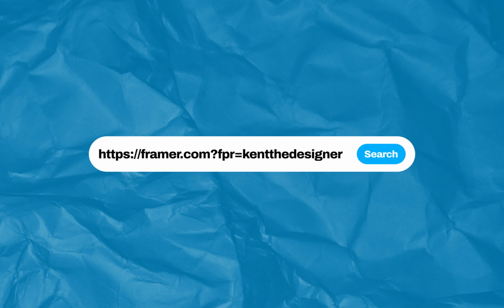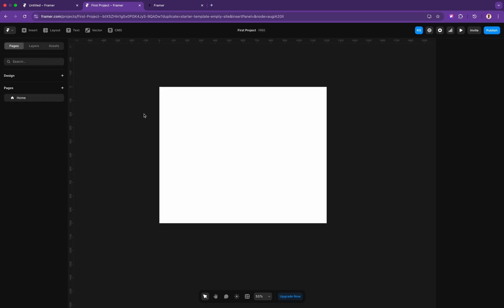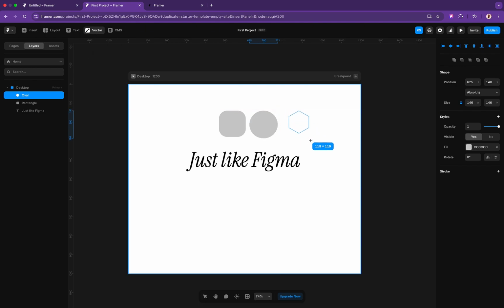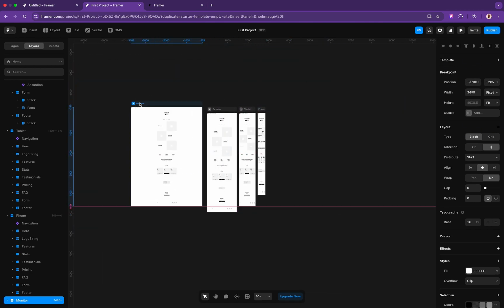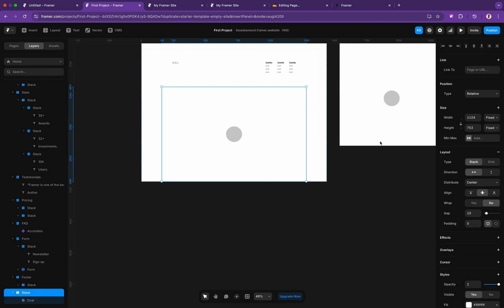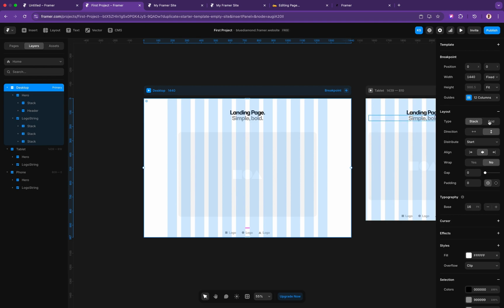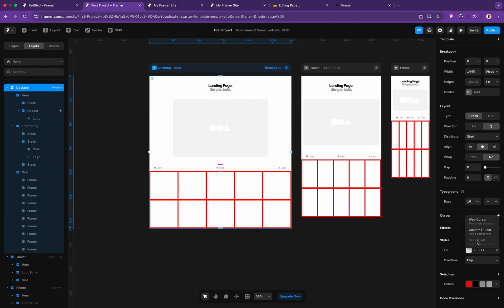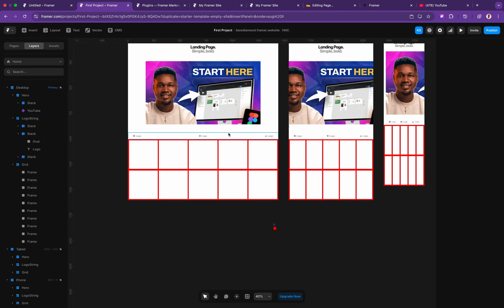Framer Tutorial for Beginners (2026) – Build Modern Websites Without Code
Have you ever been frustrated when developers don’t implement your designs properly? The animations you carefully designed are missing, interactions feel flat, and the final website doesn’t look modern at all. This is a common problem for designers — and it’s exactly why many are choosing to build their designs themselves.

In this Framer tutorial for beginners (2026), I show you how to turn your designs into real, modern, animated websites using Framer — without writing any code. This beginner-friendly guide walks you through the basics of Framer so you can design, animate, and publish websites that look exactly the way you intended.

This tutorial is perfect for:
• Beginner designers learning Framer
• UI/UX and product designers
• Designers tired of broken handoffs
• Anyone learning modern web design in 2026

By the end of this video, you’ll understand how Framer works, how to add smooth animations and interactions, and how to publish a live website directly from your design.

👉 Comment BEGINNER if you’re just starting out, or PRO if you already use Framer.